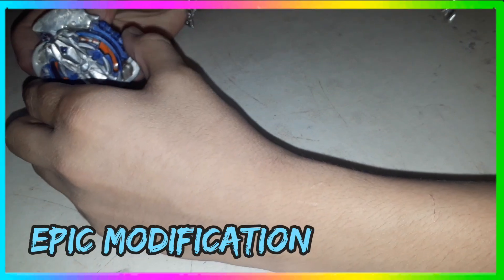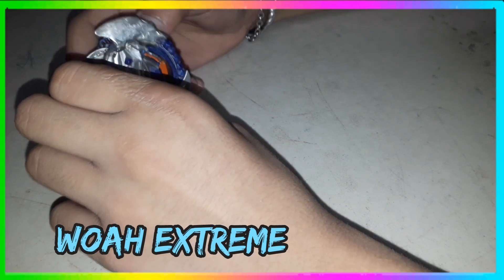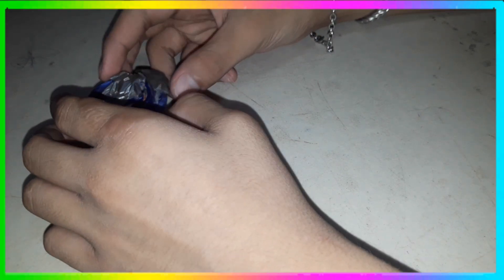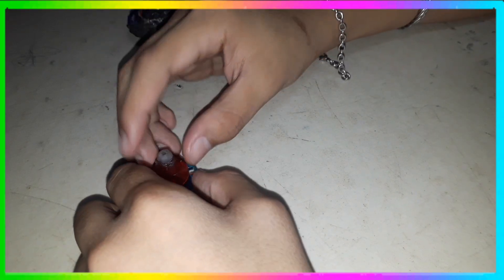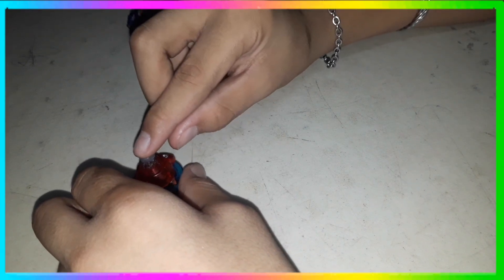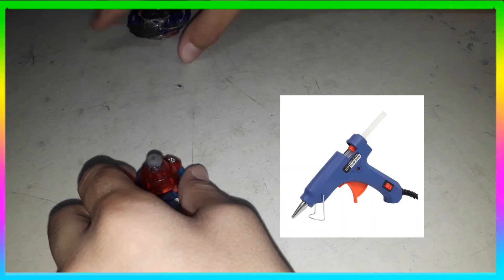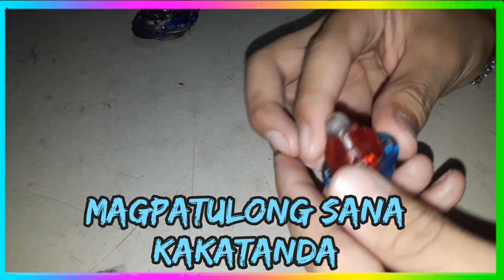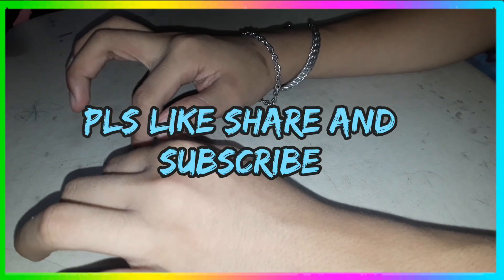How to make XTREME DRIVER move likes takara tomy with RUBBER |Beyblade burst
maraming salamat sa suporta niyo dahil 100+ subscribers na tayo kunti nalang 200 na mga bro at sa previous video ko umabot na ng 13k views maraming salamat mga bro